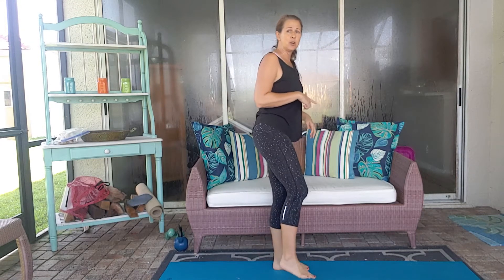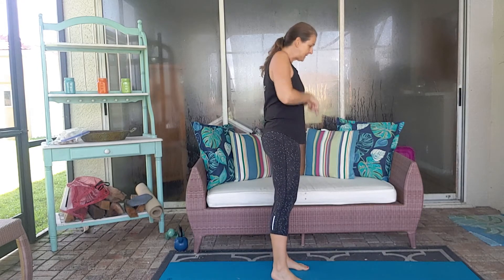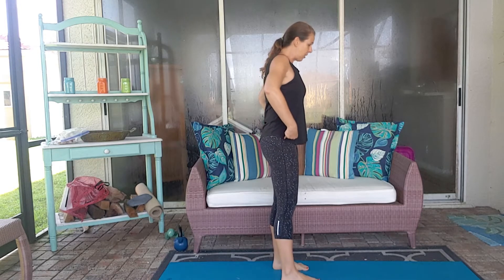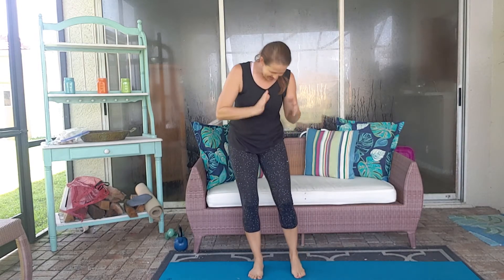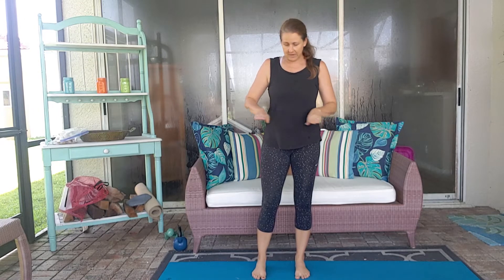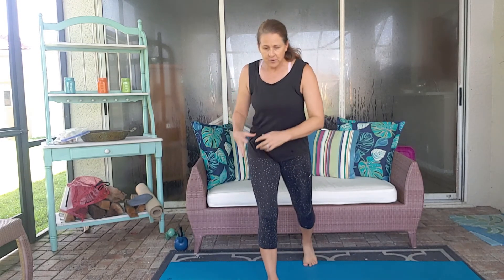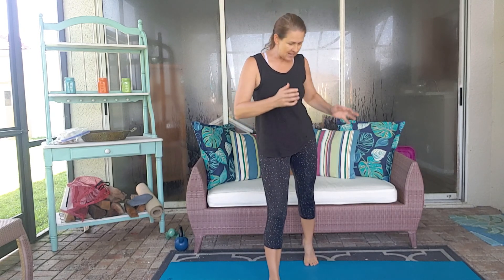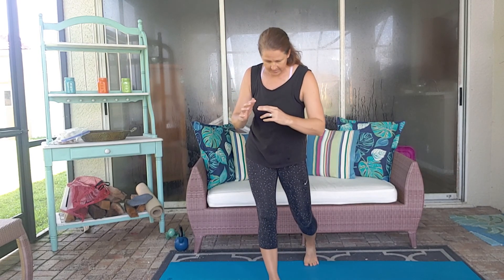Working deeper into the hips | Part 5 of 5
If you are dealing with tight hips, here are different things to think about to help ease any tension in the hips.  It is important to work on strengthening the intrinsic muscles within the hips so that all the muscles are working to support you.

Join our Healthy Mom Community:
Moving through Midlife (Powered by Form Fit) | Facebook